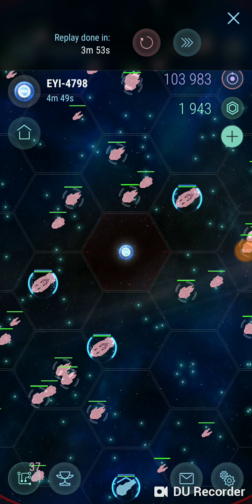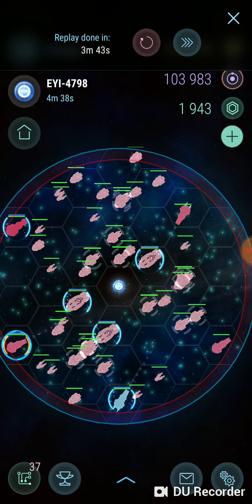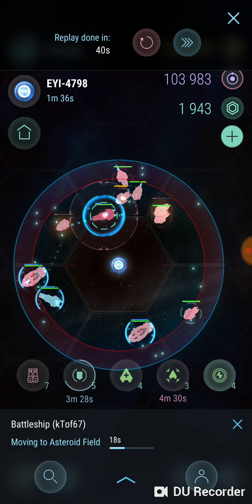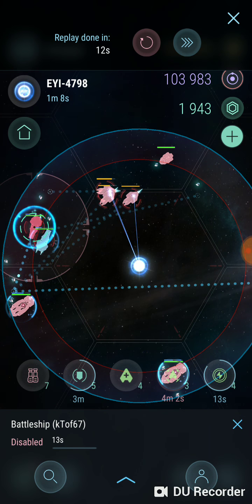Hades Star Blue Star basics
Basics of a blue star. Simple mechanics and a basic take on strategy.